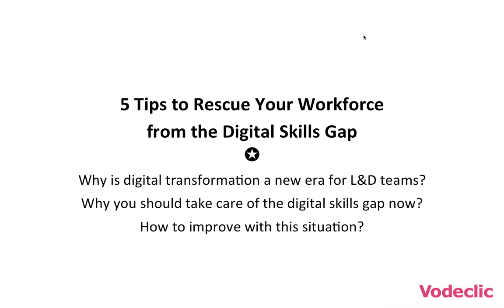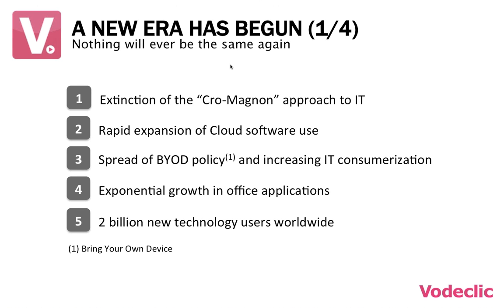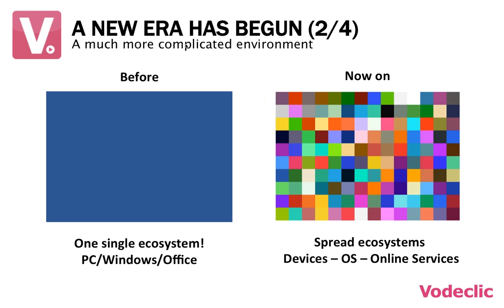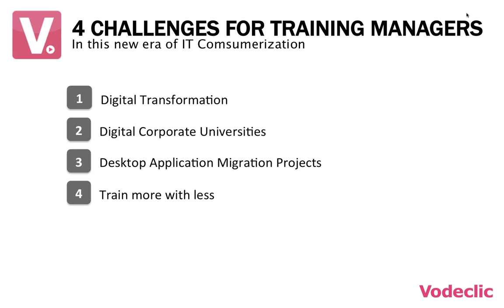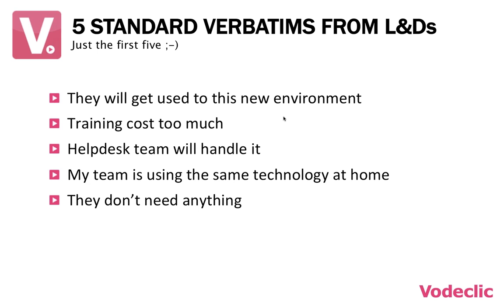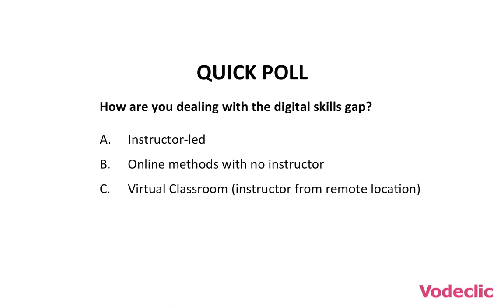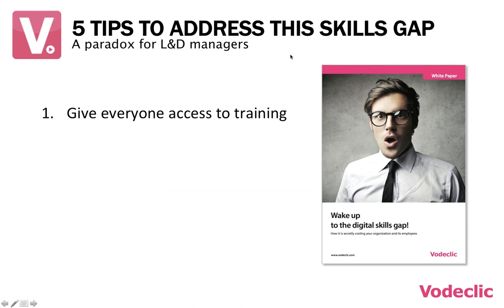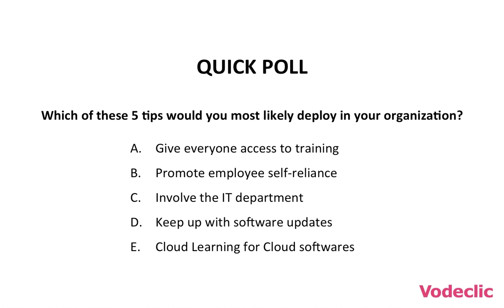5 Tips to Rescue Your Workforce from the Digital Skills Gap 17 12 2014 19 03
Technology is constantly evolving and learning materials are not keeping pace. The irreversible path towards Cloud-based applications is deeply impacting businesses of all sizes and from every sector. But most companies have yet to realize that their workers need now more than ever to adapt their digital skills to these rapid changes.

The skills gap, accompanied by the fact that learners are changing their own behavior, is urging their L&D teams to embrace a new era of online training: open to everyone, Cloud-based, fully localized, and always up-to-date.